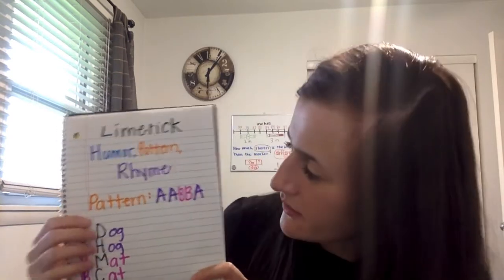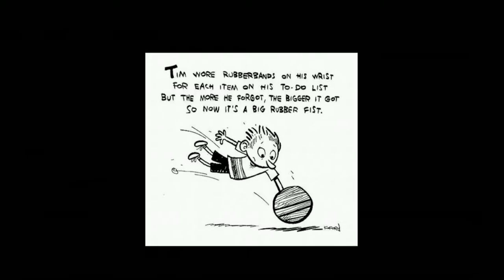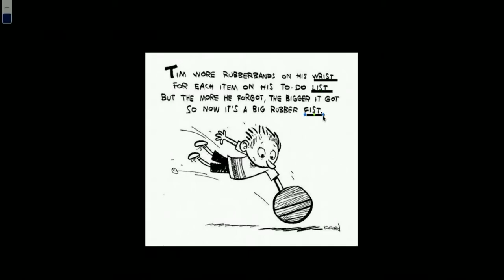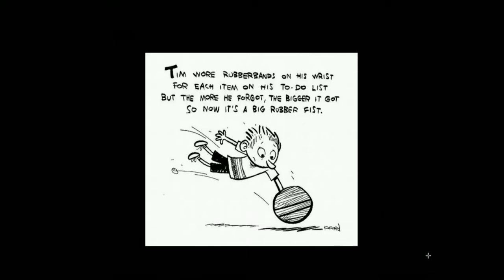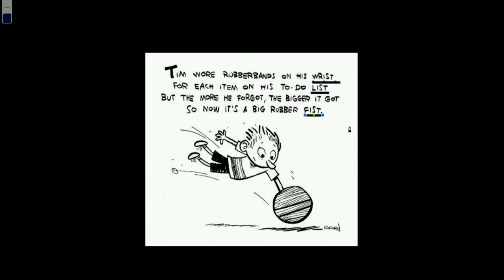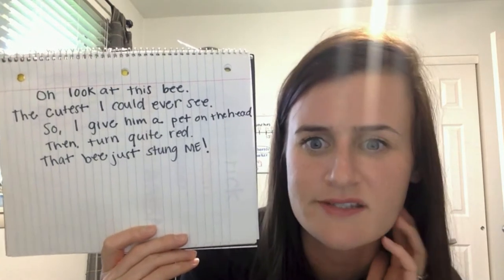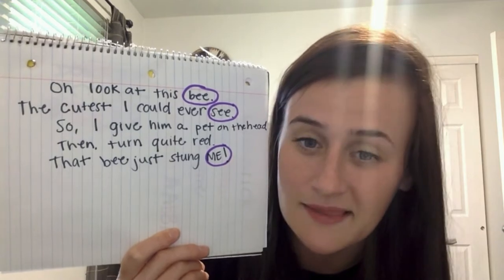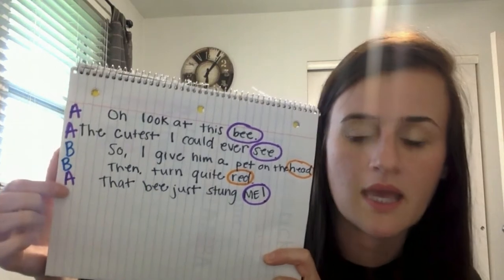Limerick Poem Lesson